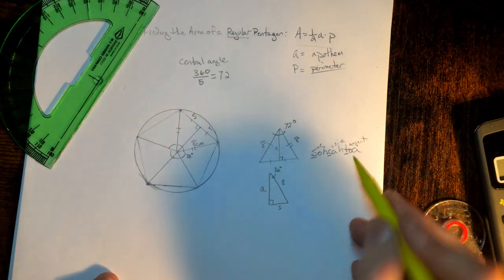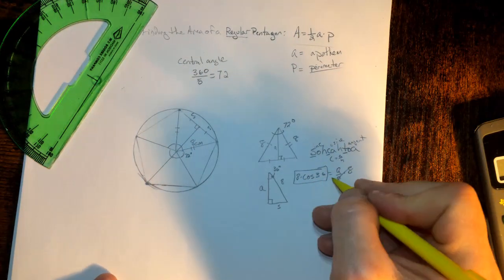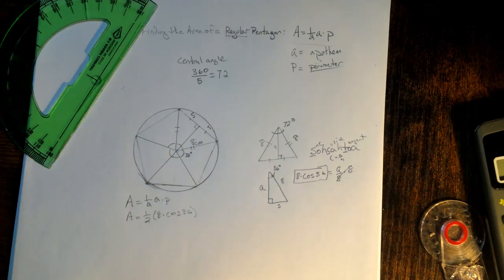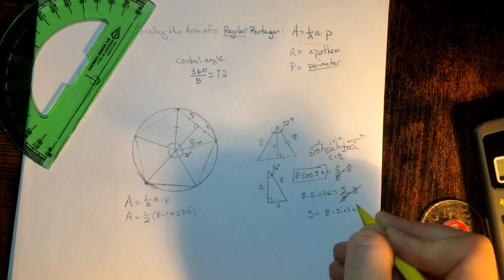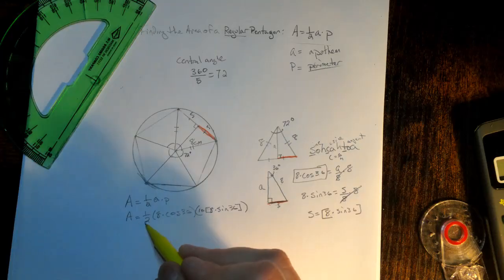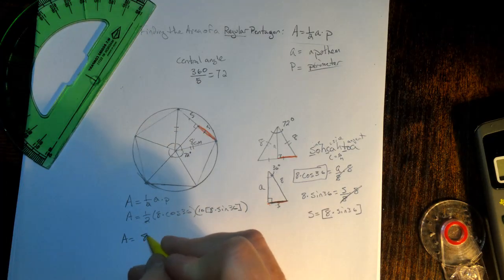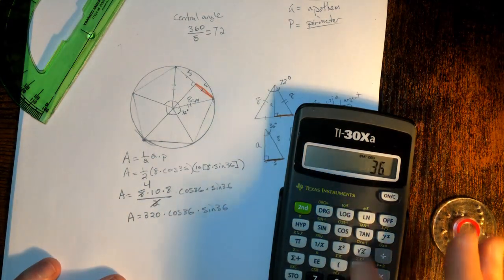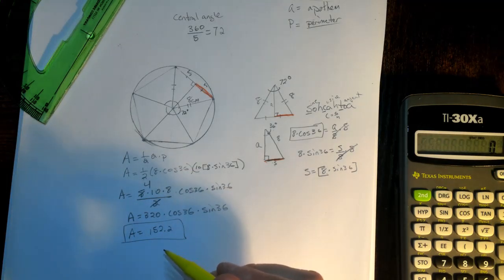Find the area of a Regular Pentagon using the apothem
This video goes through the basics of the process...Other characteristics need to be learned to master this process.